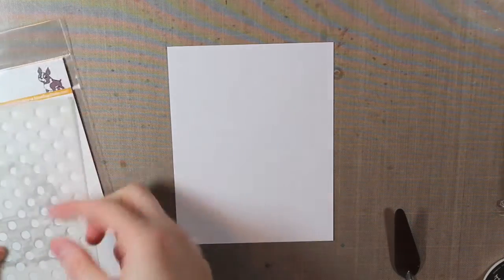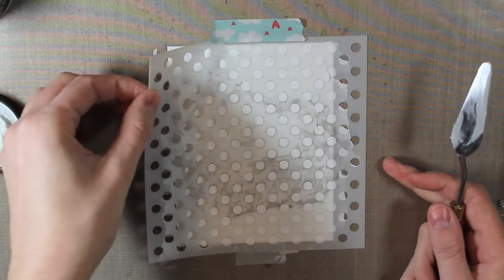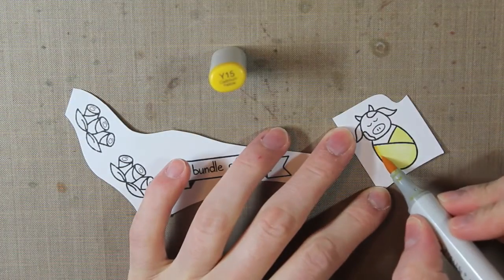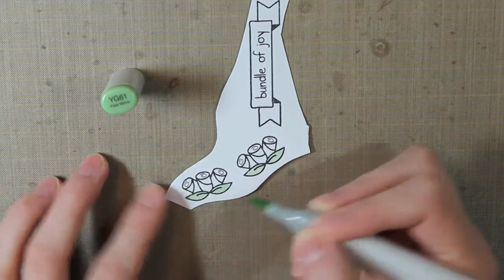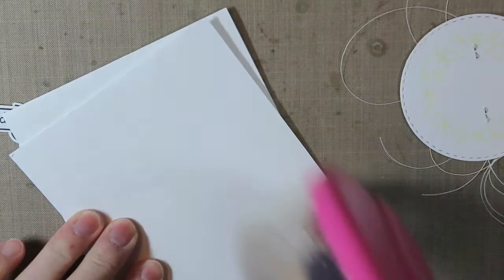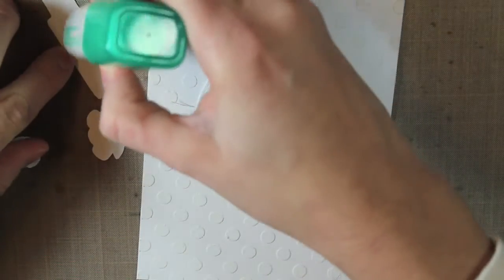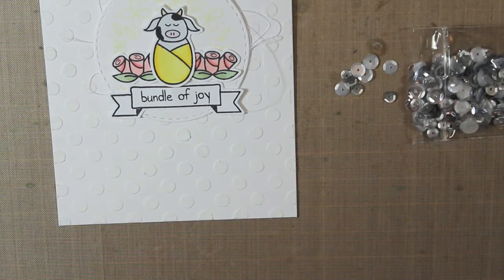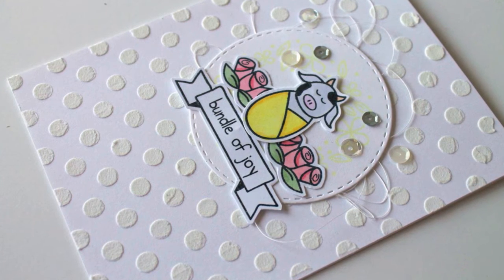Bundles of Joy Card